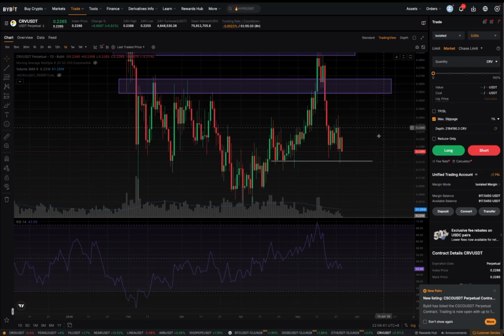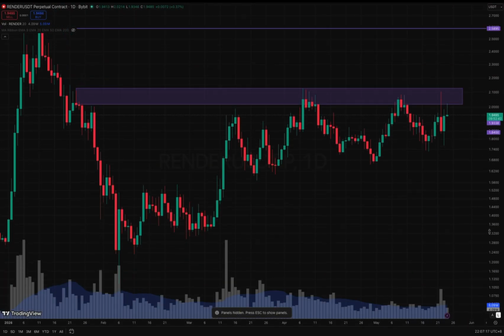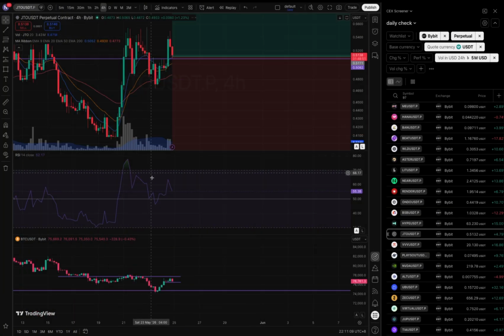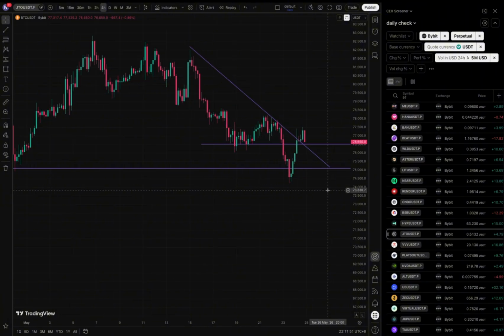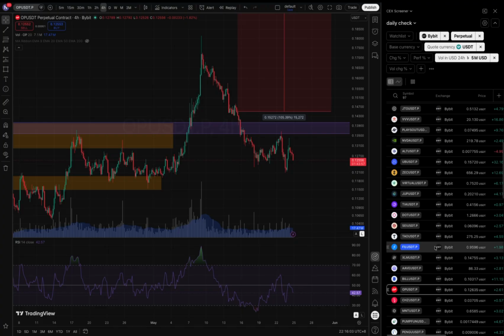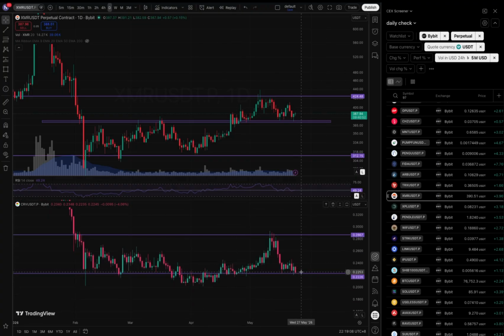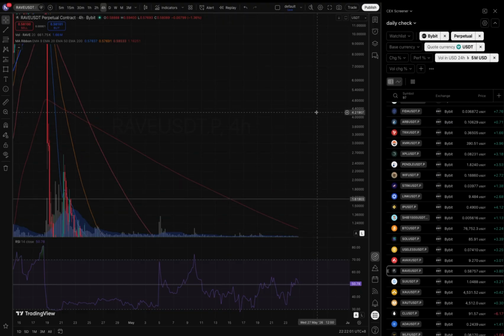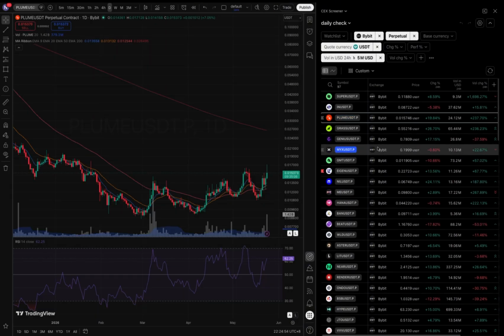Market scan 2026 05 24 (Sun)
Scanning the markets just a few hours before the week ends.